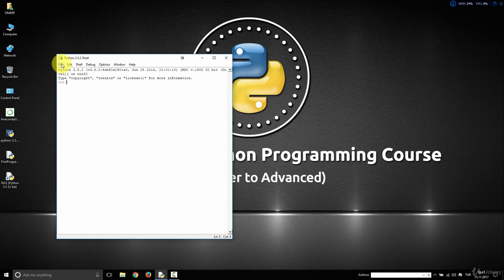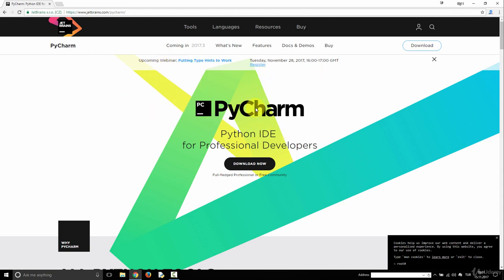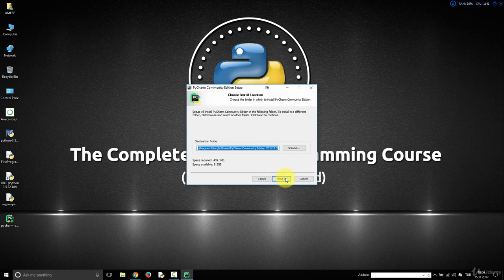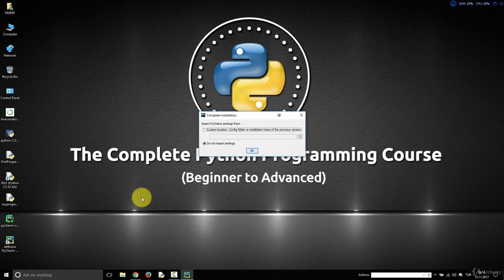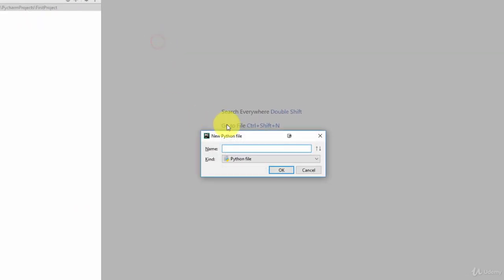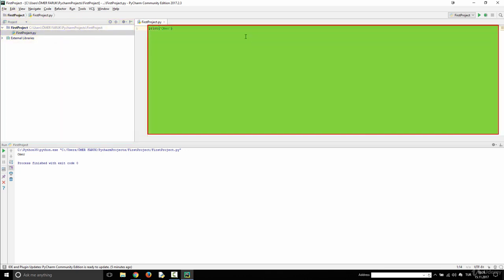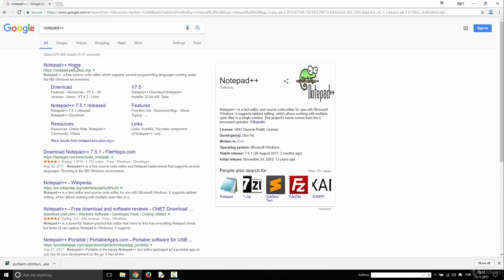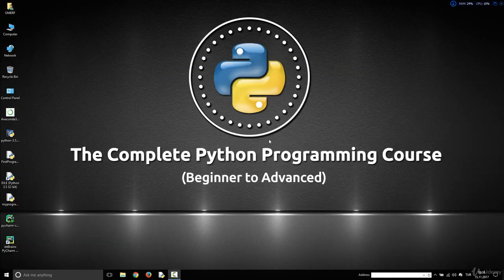008 Python IDE Installation